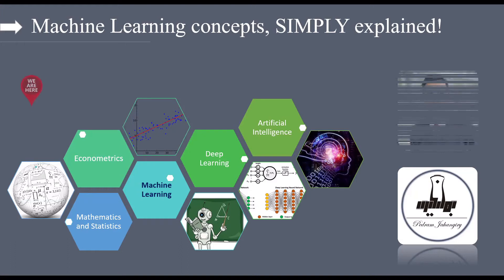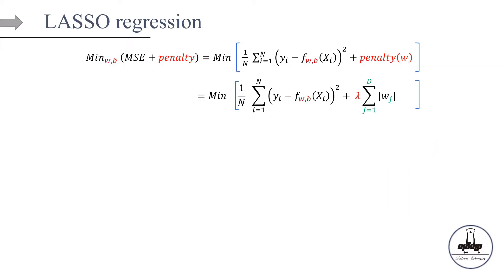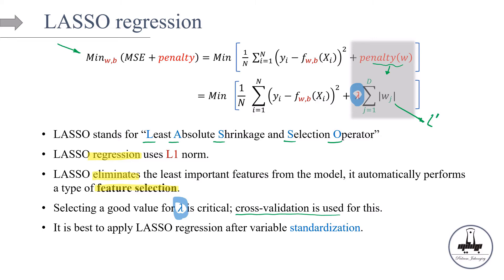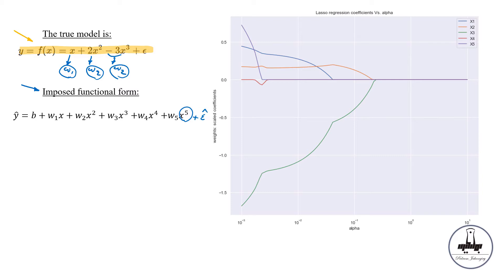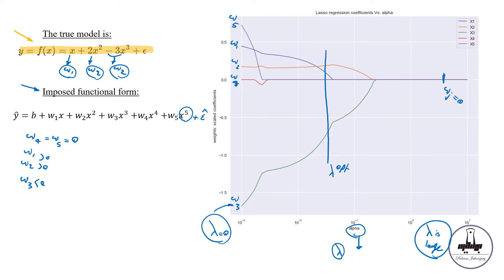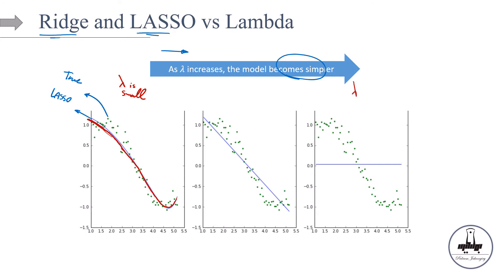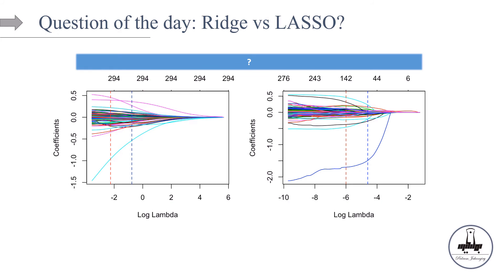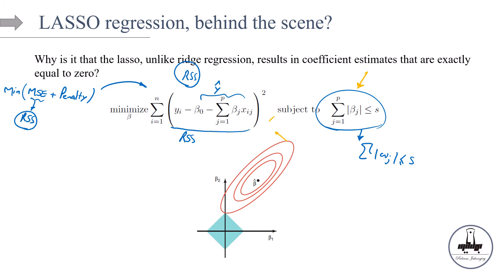Part 15-What is LASSO regression?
Chapters:
0:00 Motivation
1:42 What is LASSO regression?
5:20 Plotting LASSO coefficients versus lambda (an example)
8:54 Ridge and LASSO vs Lambda
12:40 behind the scene of LASSO regression

Cheers,
Pedram